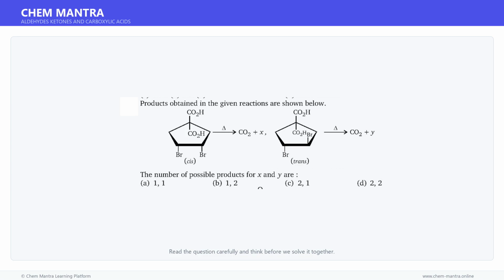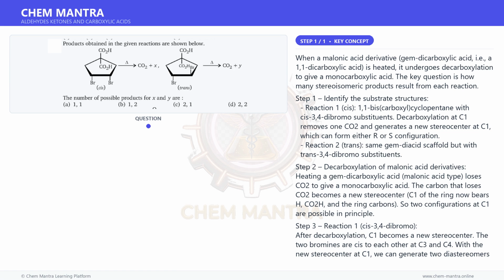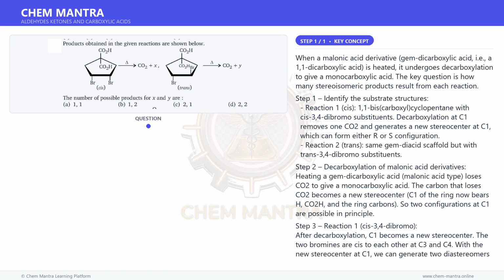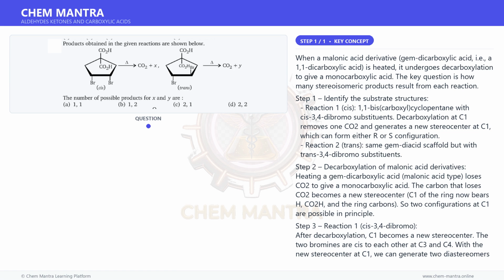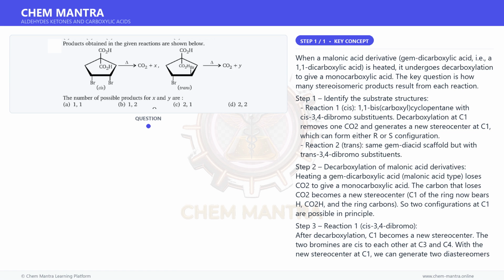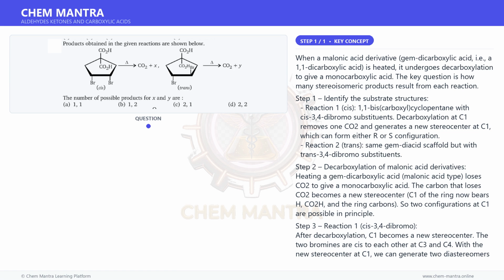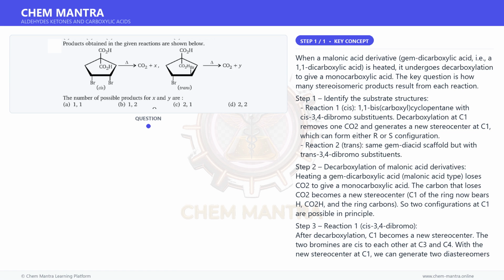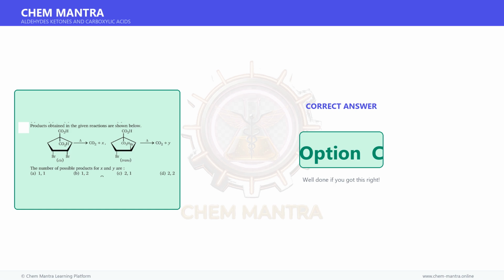When a malonic acid derivative (gem-dicarb | Aldehydes Ketones & Acids | JEE Chemistry | Chem Mantra